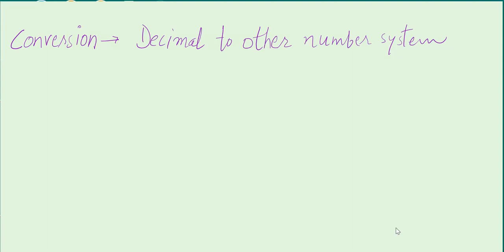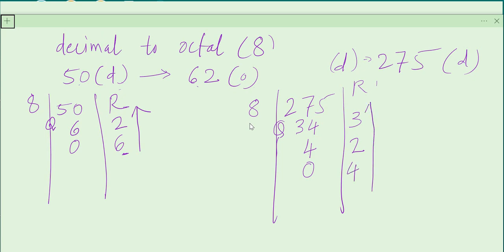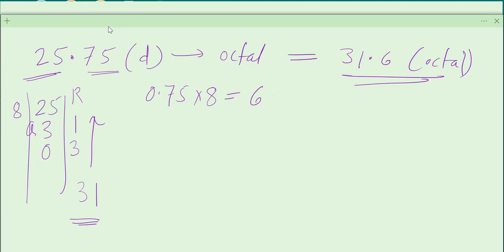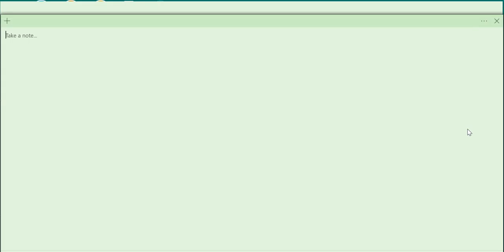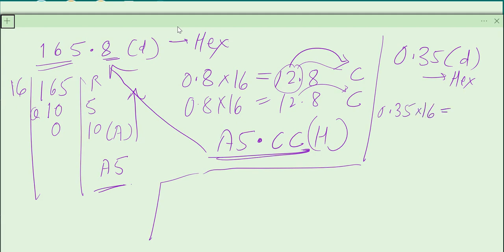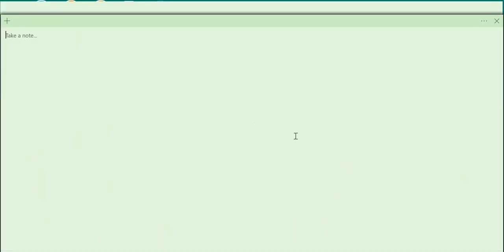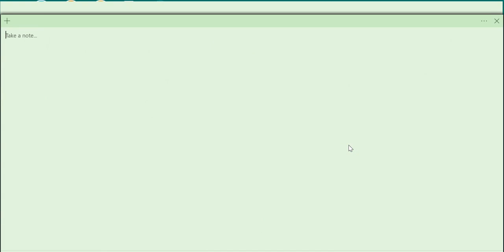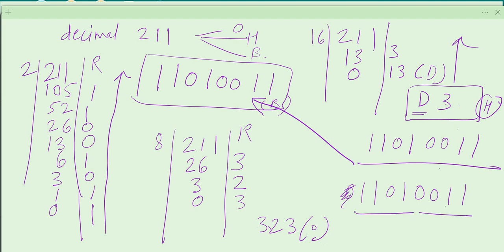Number system - 3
Decimal to other number systems (Octal, Binary, Hexadecimal) conversion